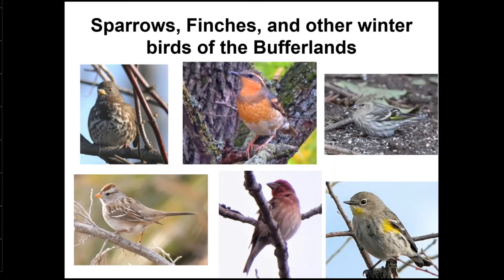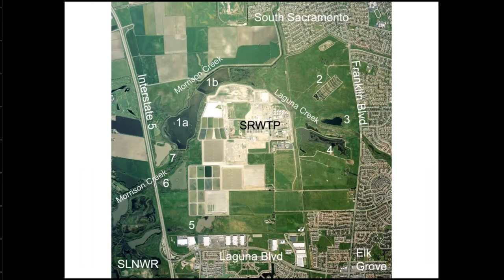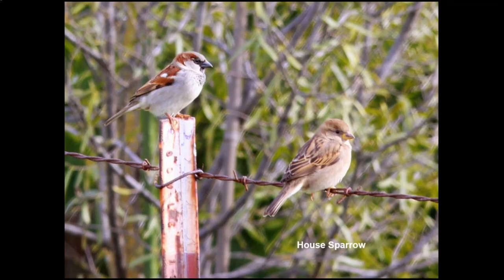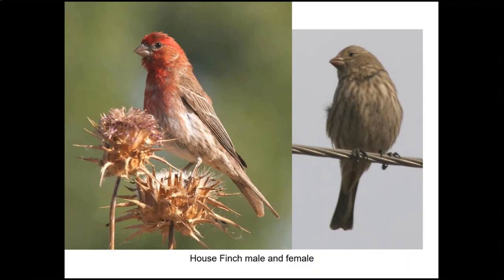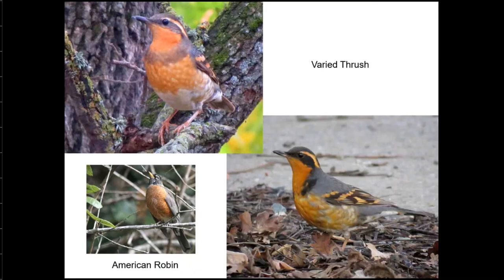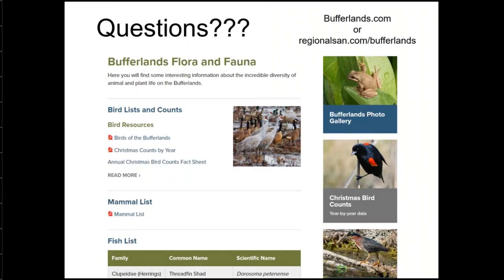Birds of the Bufferlands presentation 3 9 21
March 9, 2021 Birds of Bufferlands Presentation